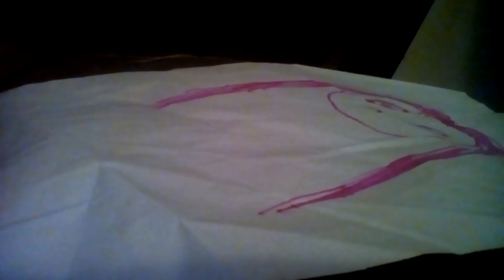drawing ally from my yt thing READ DESCRIPTION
yess guys i know i said alice but that was a mistake